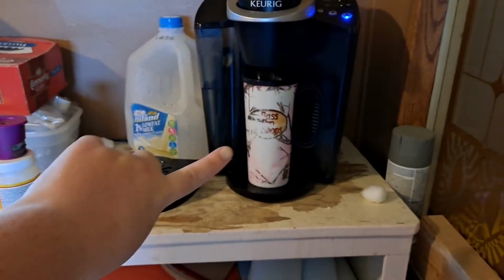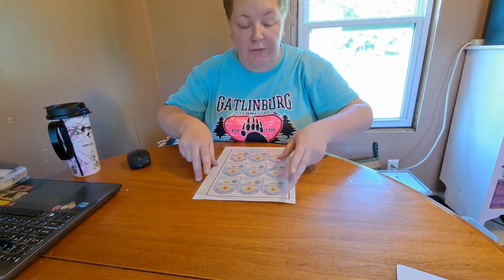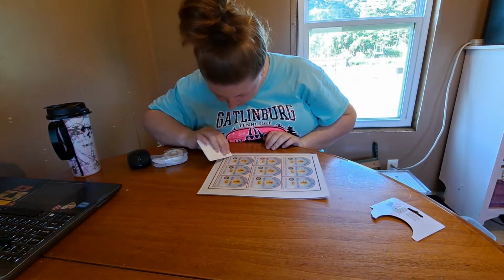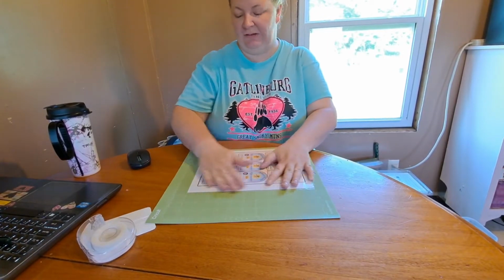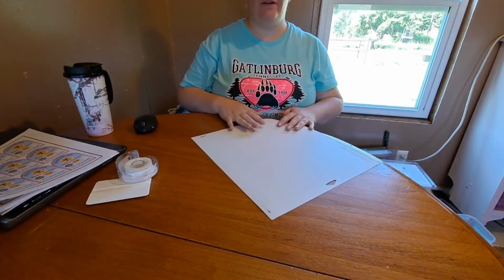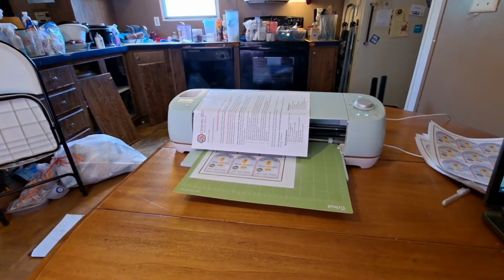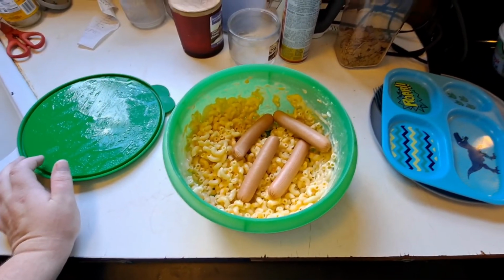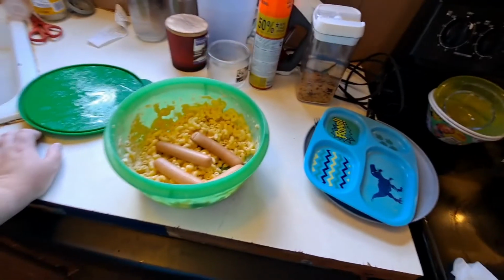DITL | DIY Stickers With The Cricut | Daily Cleaning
Hey yall! Here's a pretty busy DITL! We invite yall to hang out with us on a regular day before I have to go into work. We've got a Cricut DIY I need to do, cleaning, dishes, and daily chores and stuff.

✂️ Cricut Material Settings:
Set cut pressure to 266. Turn Multi-cut OFF. Blade type is Fine-Poi t Blade.

PRODUCT LINKS:
👉 Sticker Paper
👉 Clear Laminate (can also be found at Walmart}
👉 Cricut Explore Air 2

Hey there! Thanks for checking out our channel. My name is Renee! Me and my family live in the Ozarks of Missouri. We live in an older mobile home and are starting the process of making it our cute country home. You can hang out with us as we live life, clean, remodel & repair, and work around our 25 acres.